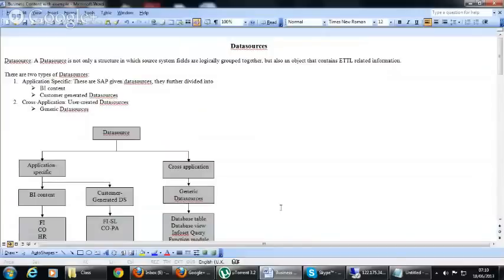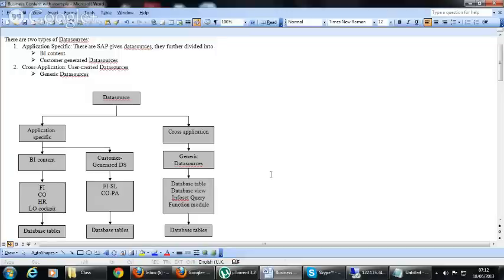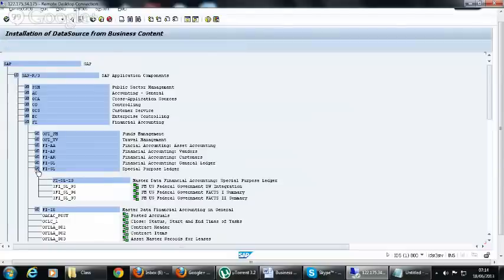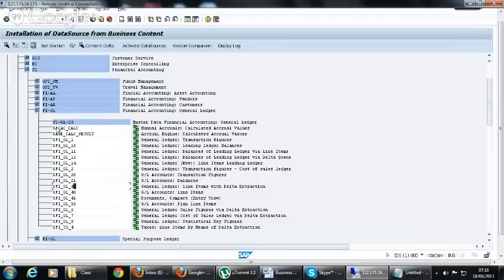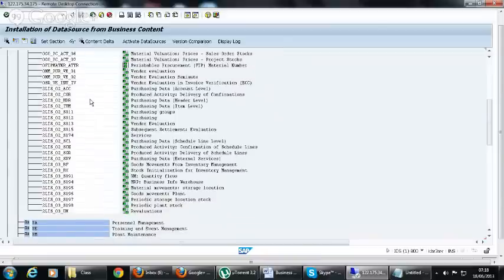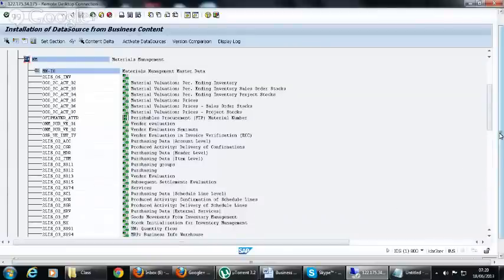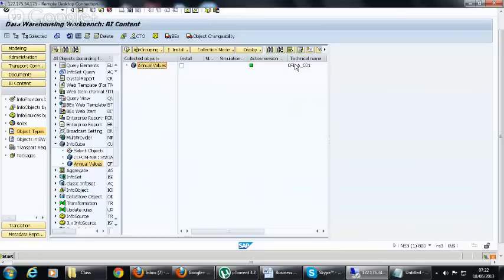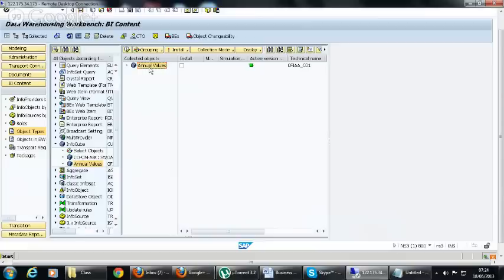SAP BI - Business content Part1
Business content installatin explained. Activating datasource in ECC, and installing BC in BI. Different datasources available in SAP.